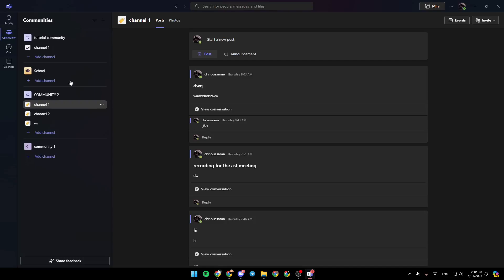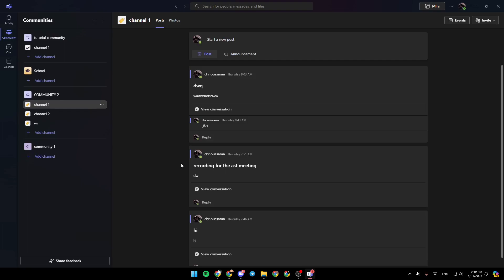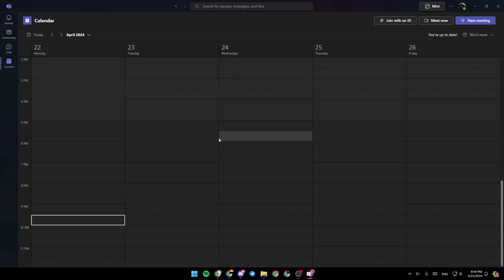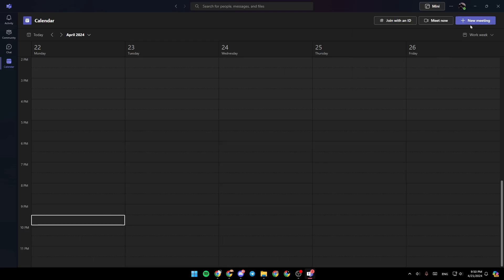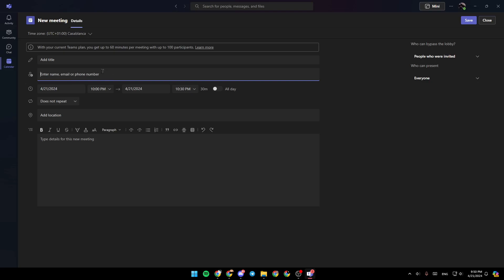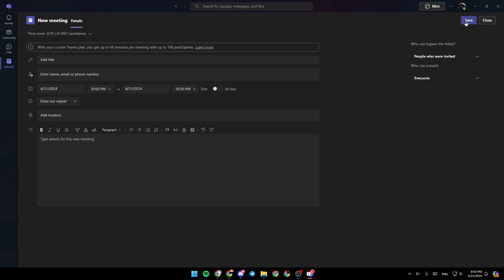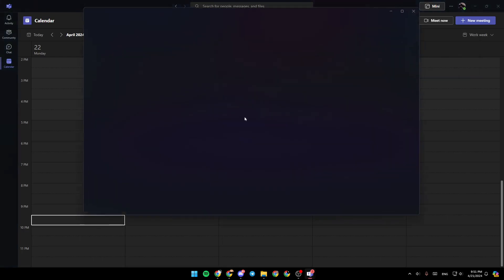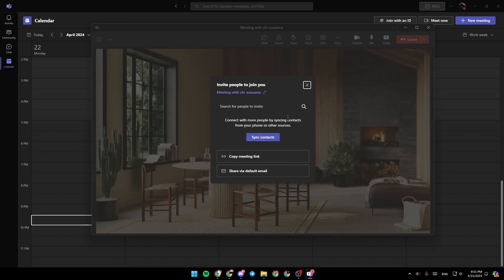How To Add Multiple Users in Microsoft Teams Tutorial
Today we talk about add multiple users in microsoft teams,microsoft teams,microsoft teams tutorial,how to add multiple members in teams